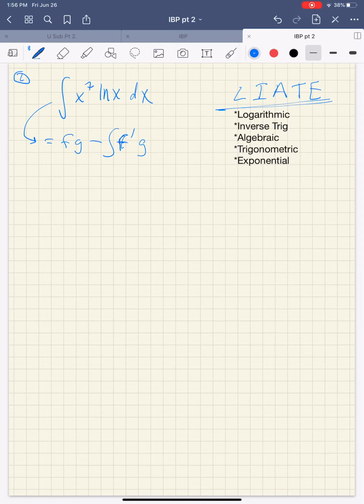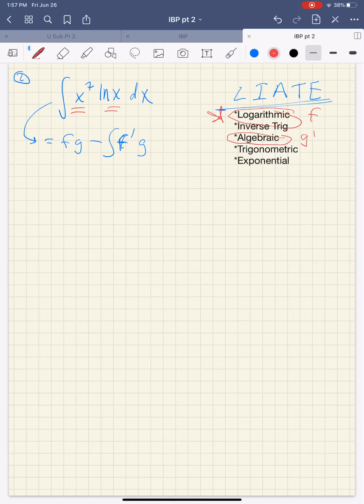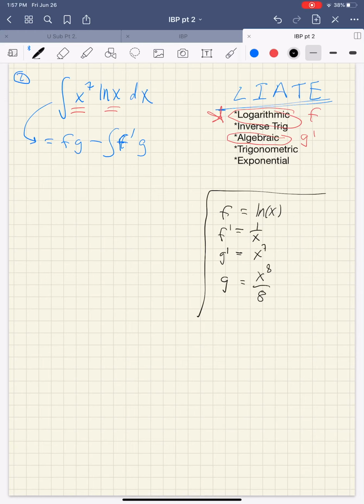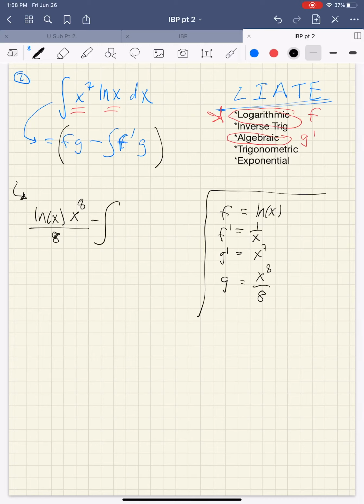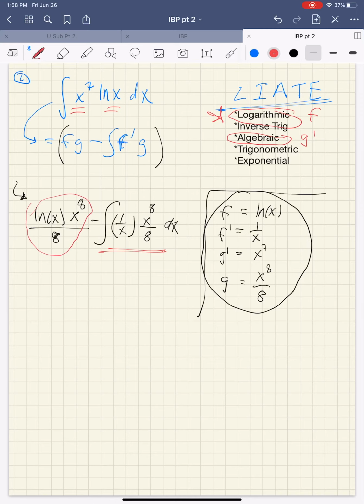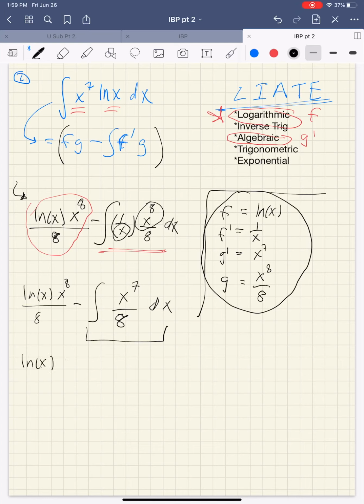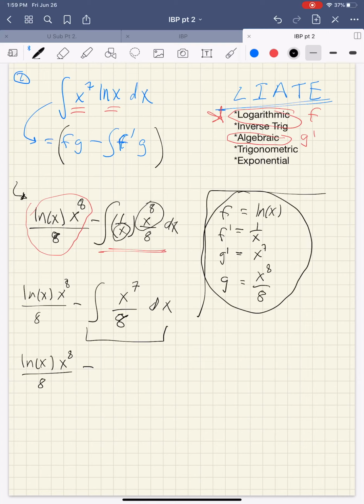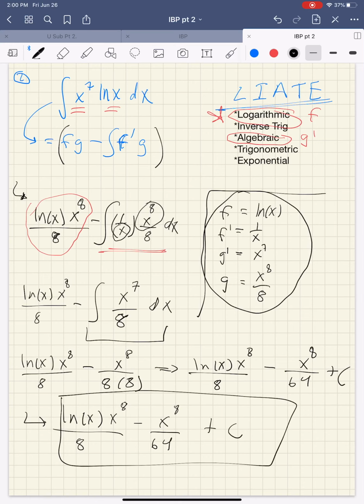Integration by Parts Example 2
IBP Example 2, reinforces skills to solve an indefinite integral using integration by parts.